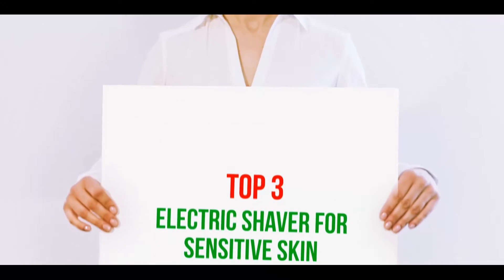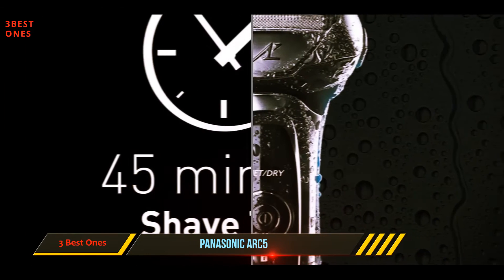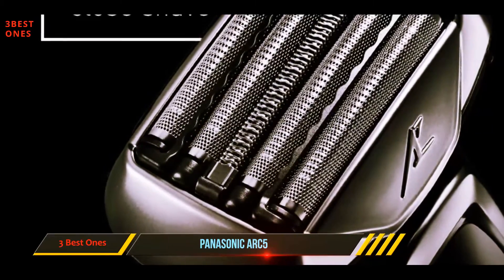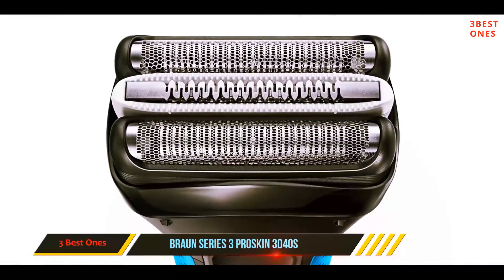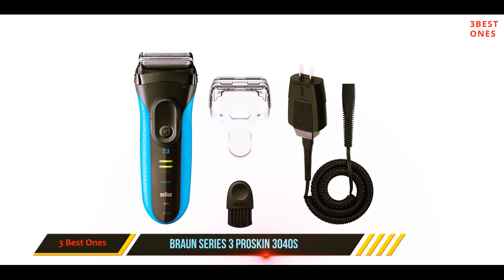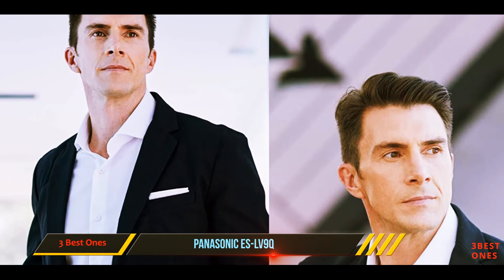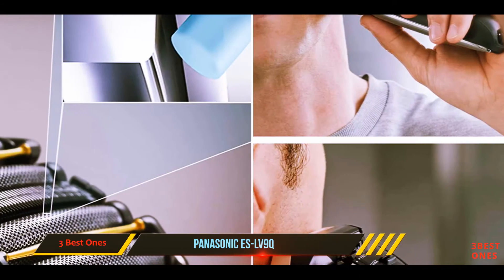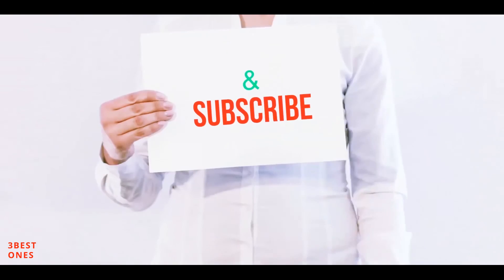Top 3 Best Electric Shaver For Sensitive Skin 2021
✓ 1. Panasonic ES-LV9Q ▶️
✓ 2. Braun Series 3 ProSkin 3040s ▶️
✓ 3. Panasonic Arc5 ▶️
►Canada Links◄
✓ 1. Panasonic ES-LV9Q ▶️
✓ 3. Panasonic Arc5 ▶️
►UK Links◄
✓ 1. Panasonic ES-LV9Q ▶️
✓ 3. Panasonic Arc5 ▶️

This is my top 3 Best Electric Shaver For Sensitive Skin, That I mention in this video.